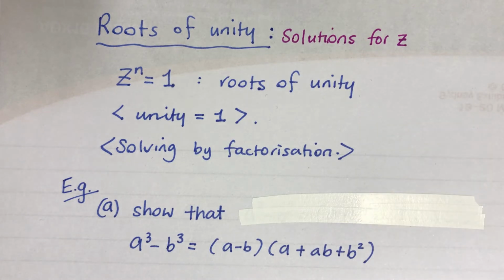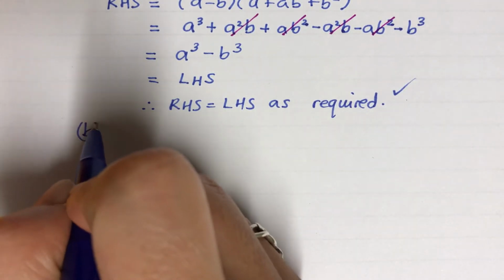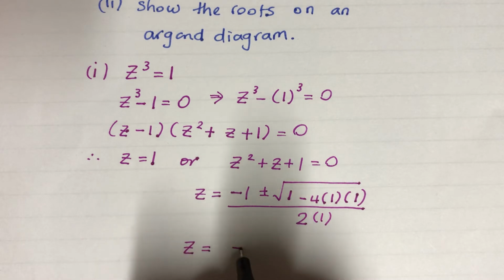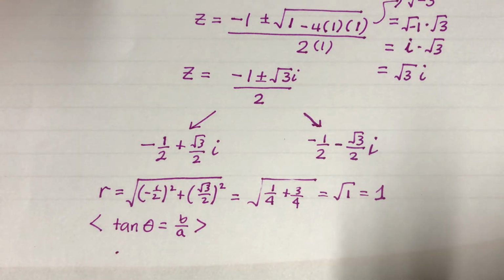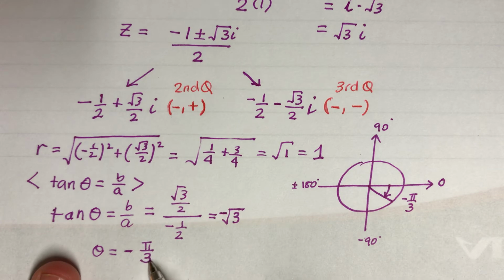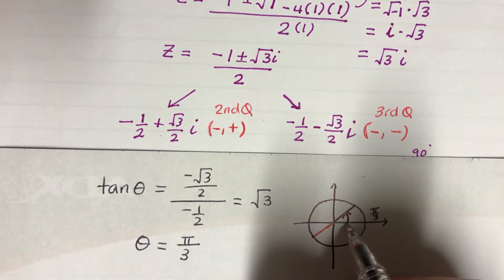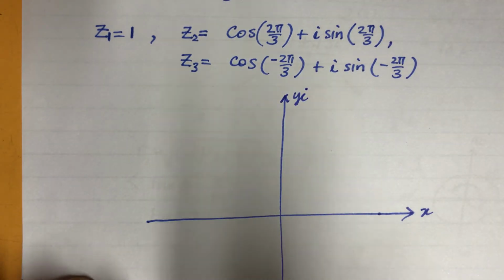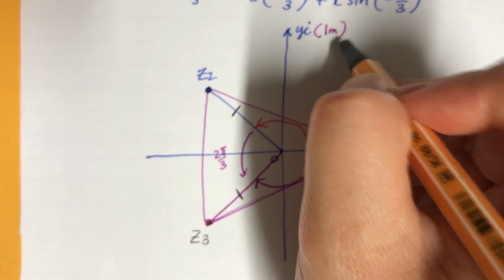Ext2: Roots of unity-1: Complex Numbers